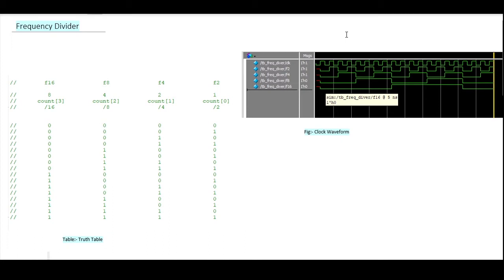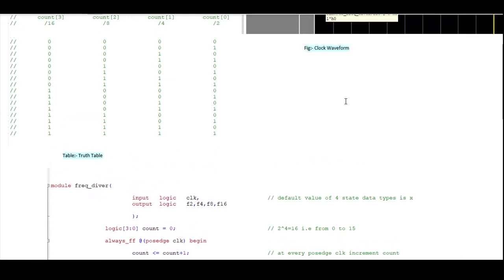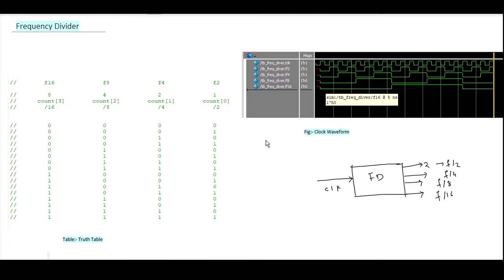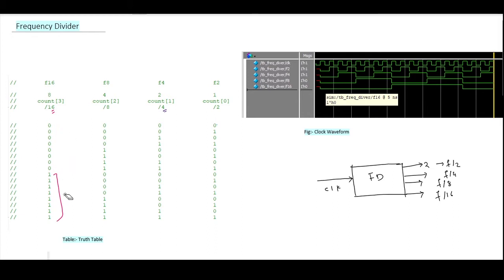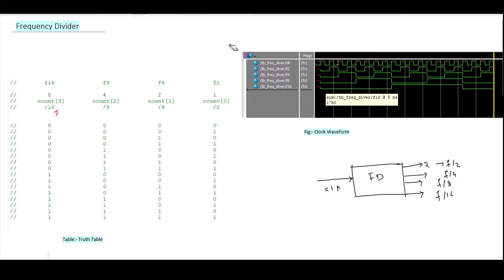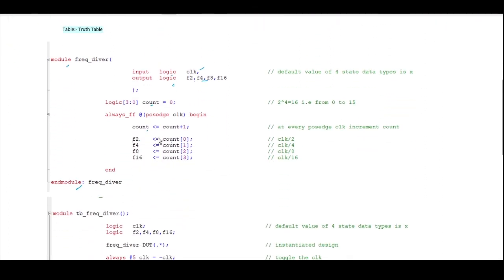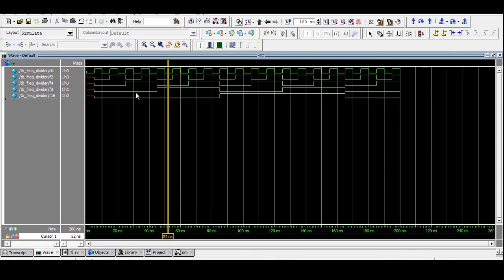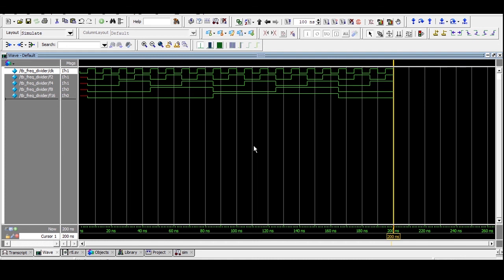Frequency Divider Concept with Verilog HDL code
we added two error in this video. find  the same !